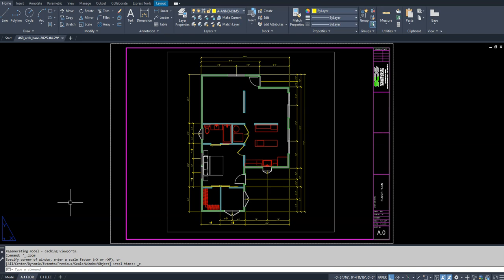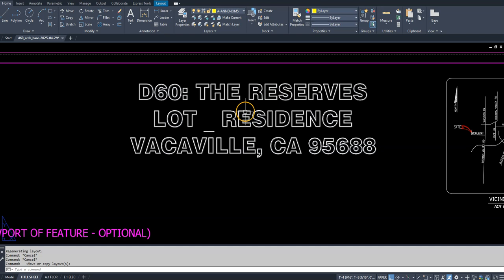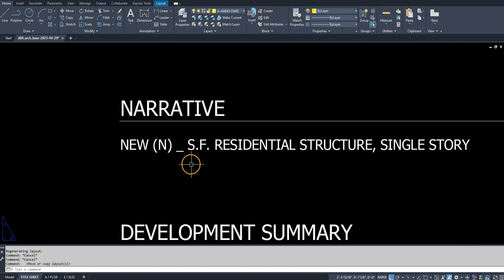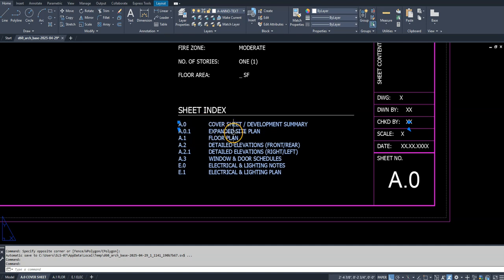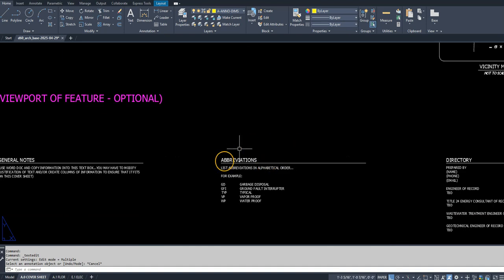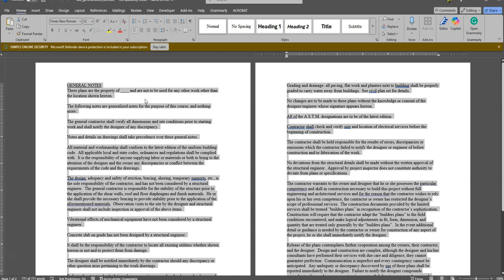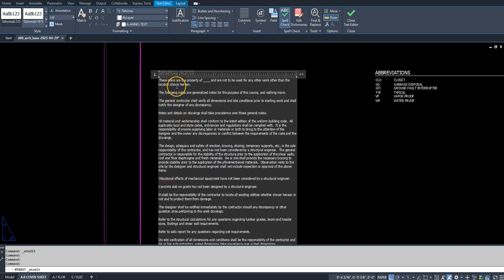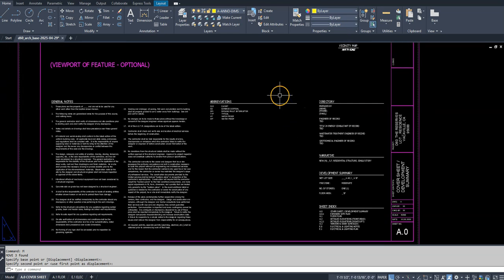7-D60 Preparing the Plan Set Cover Sheet